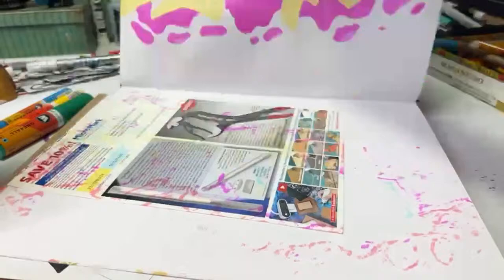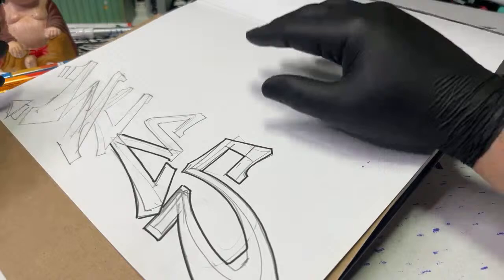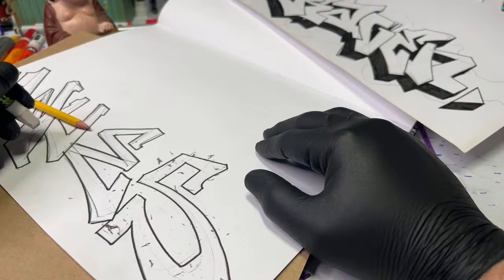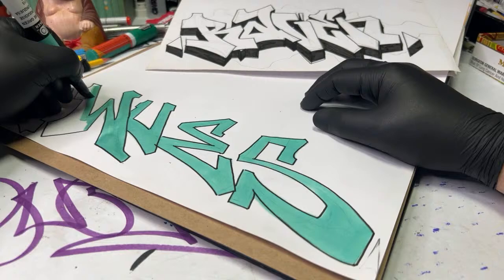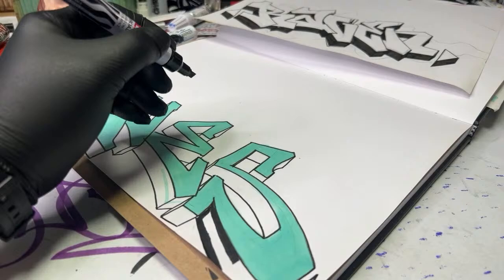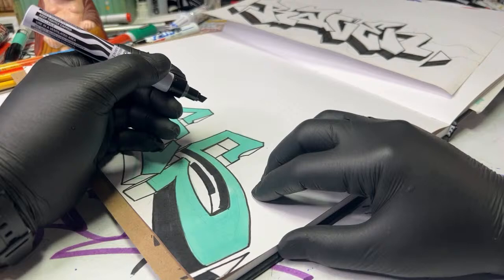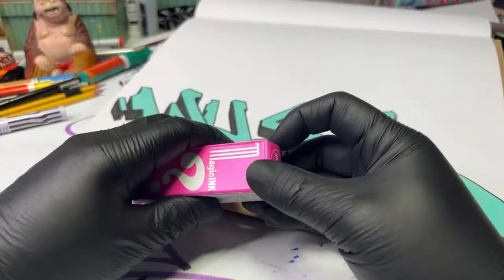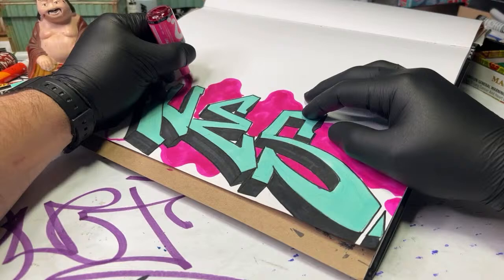Blackbook basics With GR